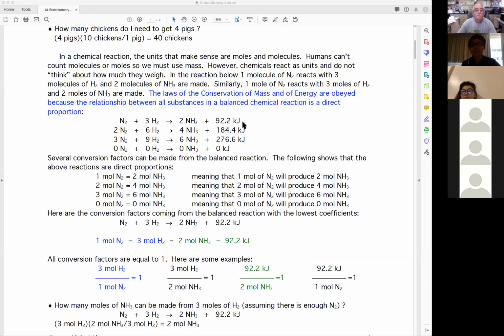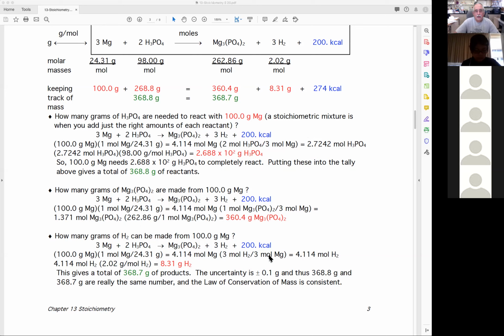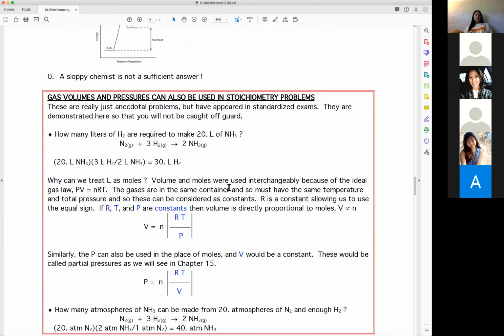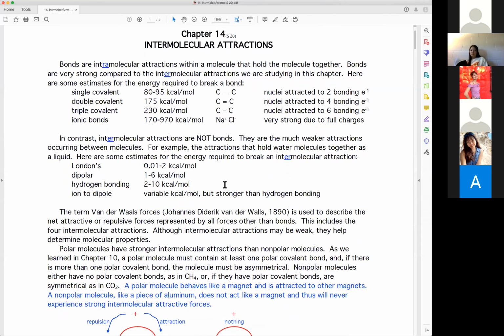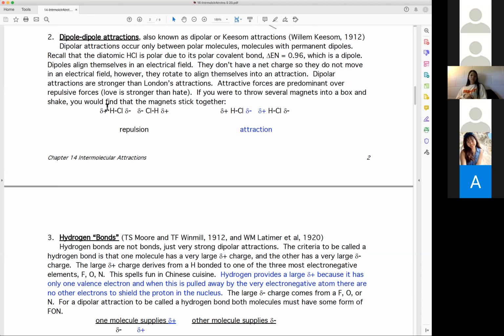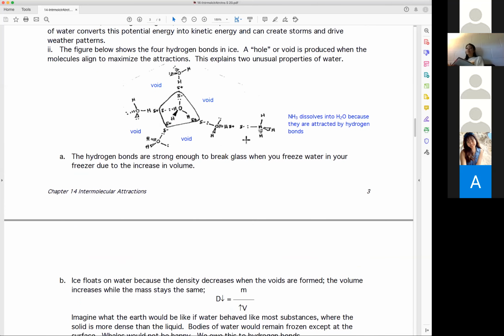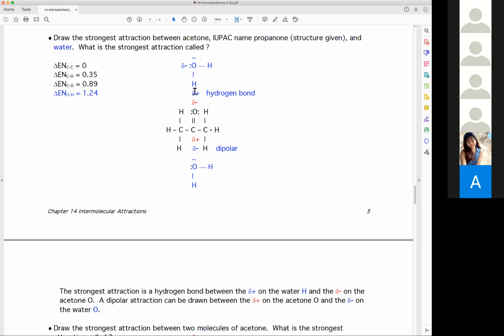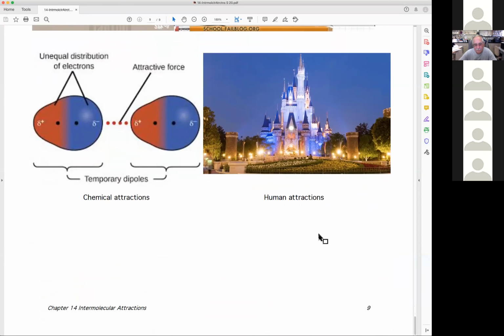Chapter 13 Lecture and Chapter 14 Lecture (4/13/20)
Lecture on Stoichiometry and Intermolecular Attractions (Chapters 13 & 14)